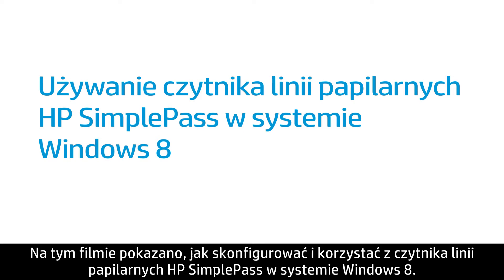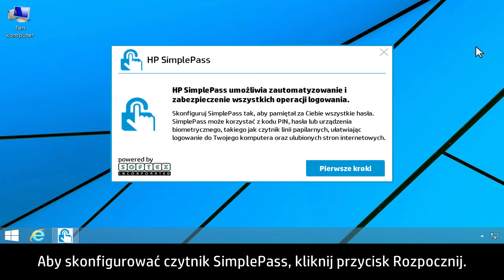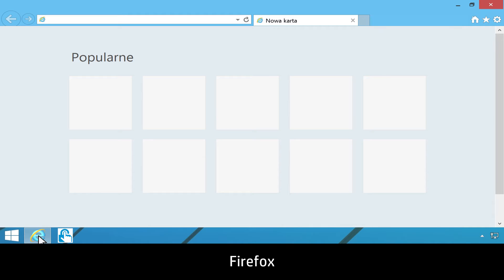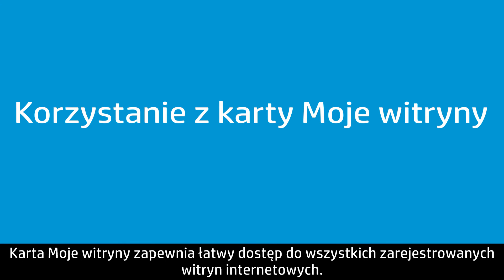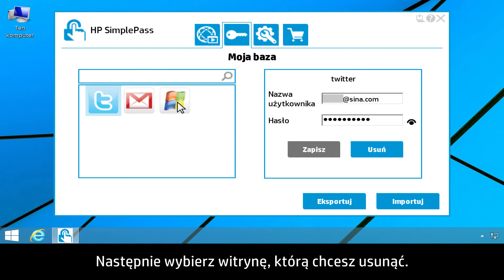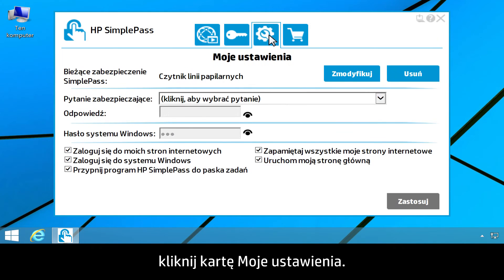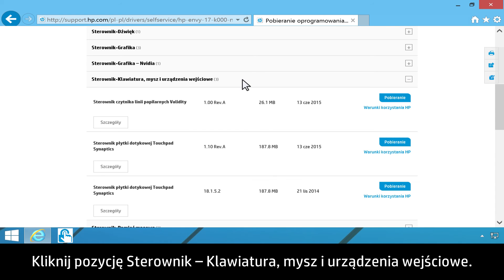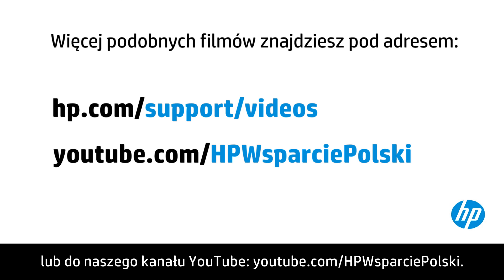Używanie czytnika linii papilarnych HP SimplePass w systemie Windows 8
Czytnik HP SimplePass umożliwia logowanie w bezpiecznych witrynach internetowych i aplikacjach, skanując Twoje linie papilarne
 zamiast proszenia o nazwę użytkownika i hasło.

 Więcej opcji pomocy jest dostępnych na stronie hp.com/support.

 Film nakręcony przez firmę HP.